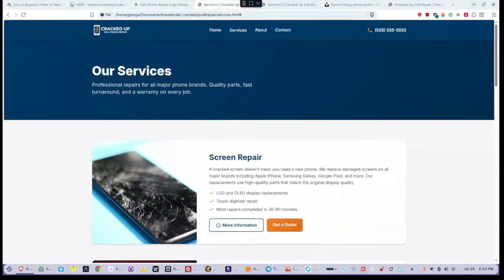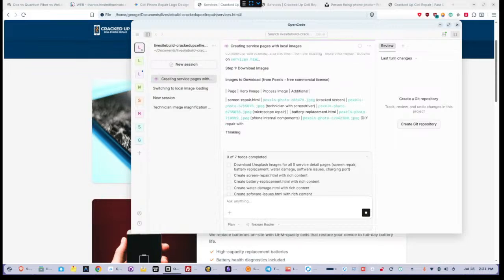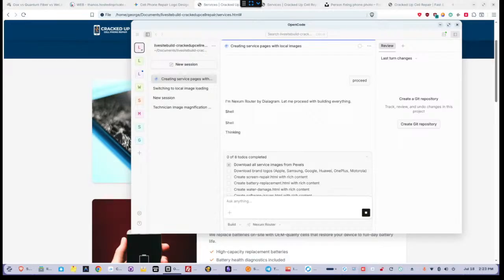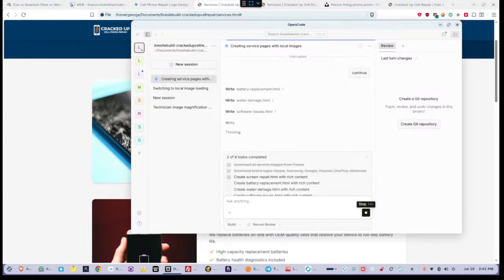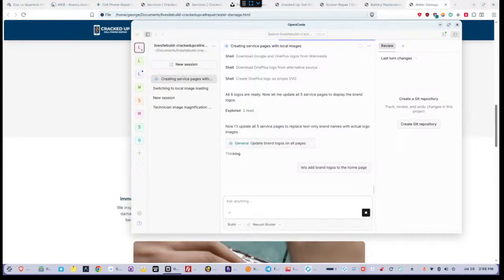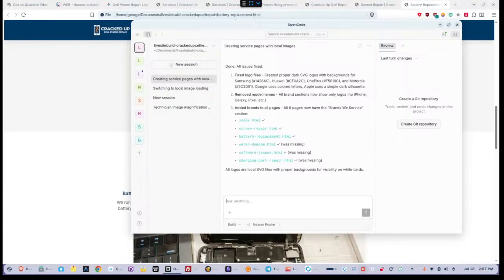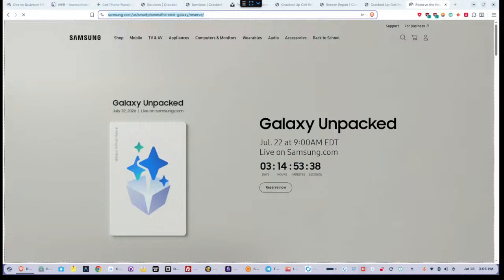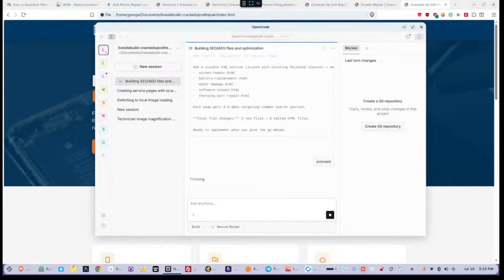Live Site Build- Phone and Computer Repair Shop! Part 2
Let's continue our build! once the stream is over.

We're going to build our service pages, then we work on some SEO and AEO.

For our best hosting recommendations, we have loaded up with all the things your business needs, including web hosting!